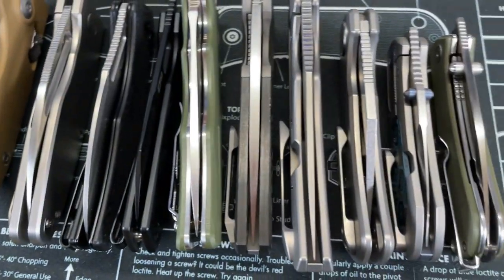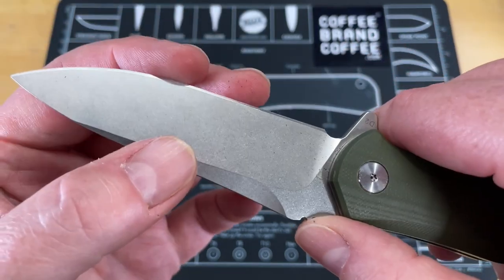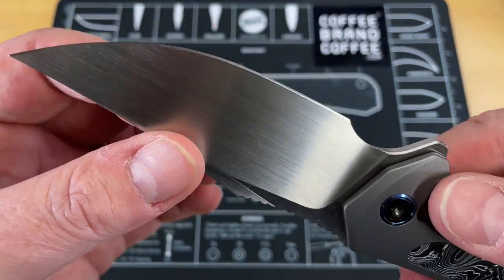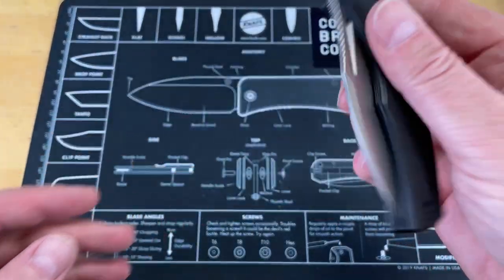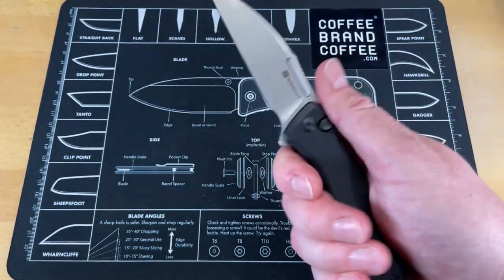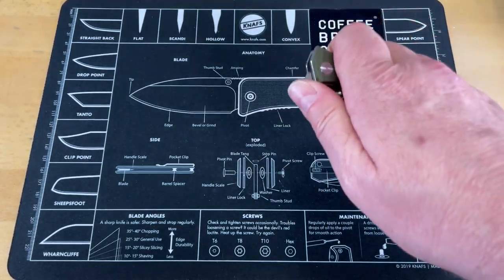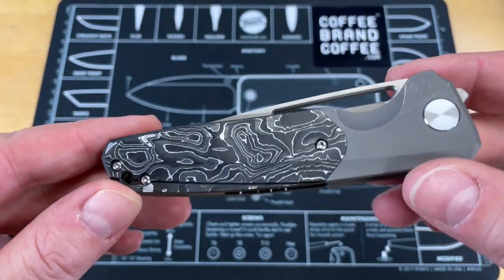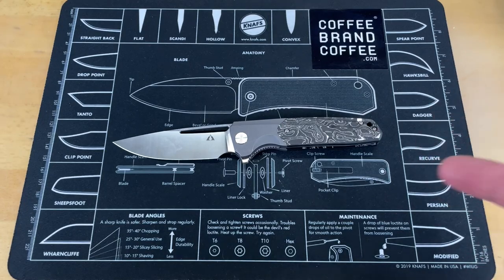TOP 10 KNIVES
TOP 10 BEST KNIVES THIS YEAR!!! I went through tall the stuff that has come in over the last 6 months and picked the best EDC folders that have showed up.Every one of these every day carry knives are top of the line knives with superior materials an execution. PURCHASE LINKS: QSP PANGOLIN | WE MAGNATRON | STITCH
CMB DARMA | WHARENTAC

1000/6000 grit combo
600/2000 grit combo